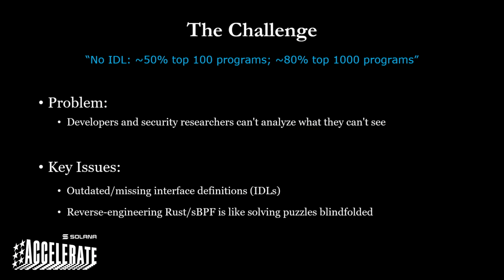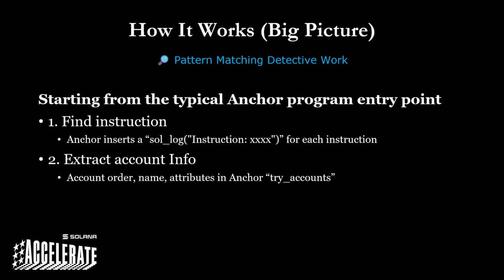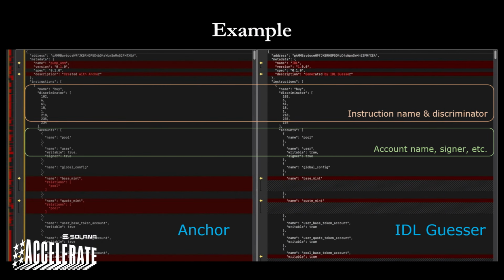Scale or Die at Accelerate 2025: IDL Guesser (Chris Wang | Sec3)